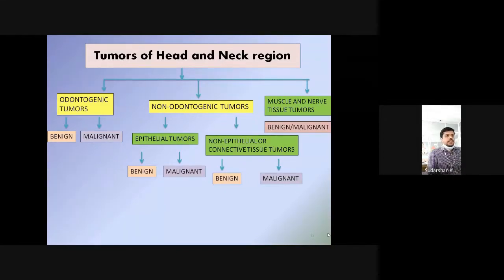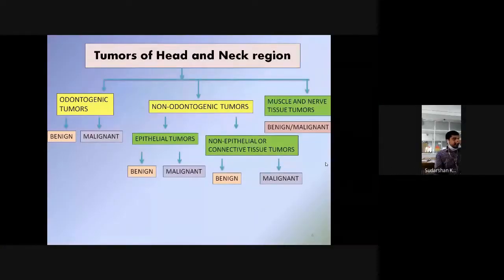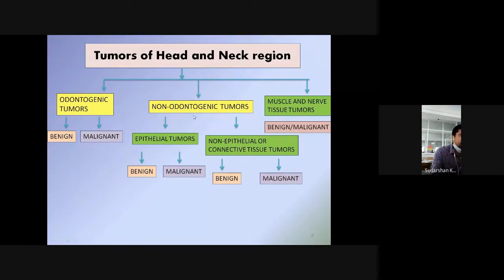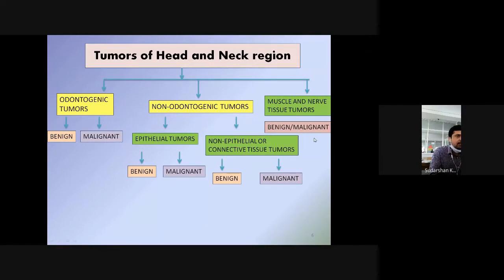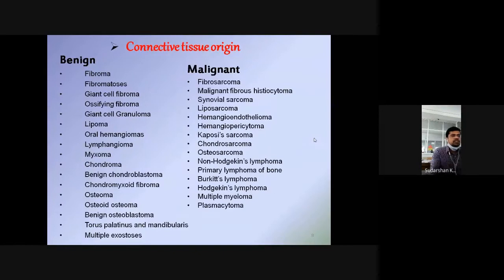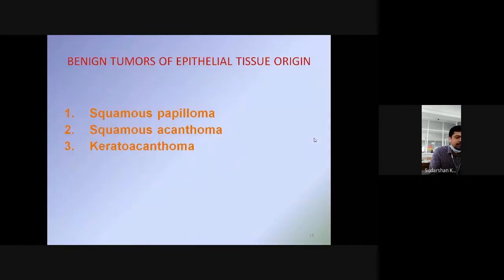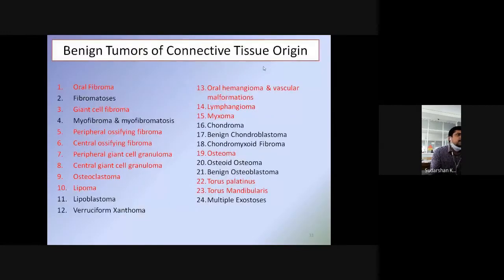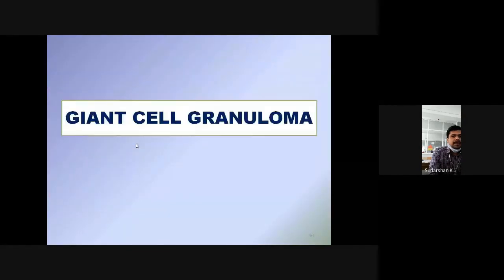Giant cell granuloma